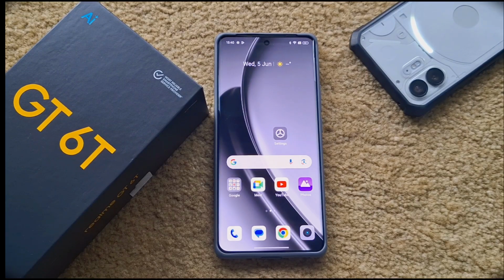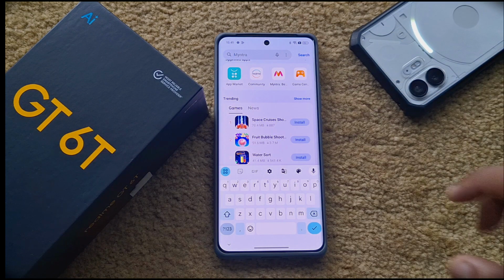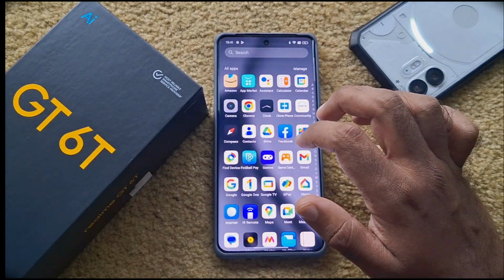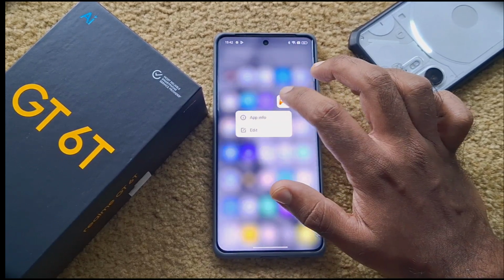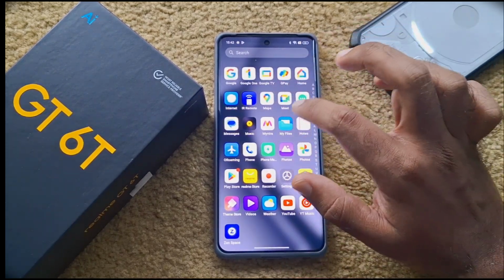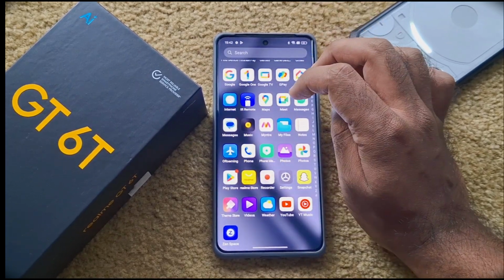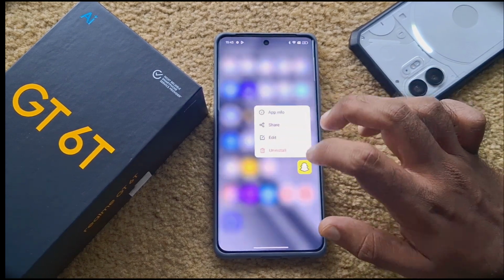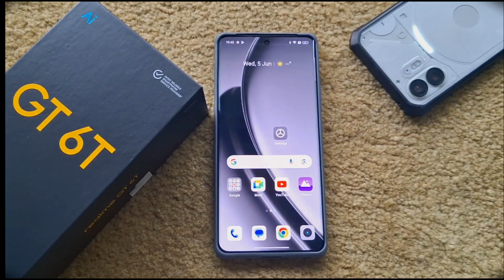Realme GT 6T Bloatware Overview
🚀 Today, we're delving deep into the world of Realme GT 6T bloatware.
 📱Ever wondered what lurks behind those pre-installed apps on your new phone?
Join us as we lift the veil on the Realme GT 6T's software ecosystem.

Bloatware can be a bit of a mystery, but fear not! We're here to break it down for you.From unnecessary apps to hidden gems, we'll uncover it all and give you the lowdown on what's really essential and what you can do without.

Whether you're a tech guru or just starting out on your smartphone journey, this video is for you.So, grab your snacks, hit that subscribe button, and let's embark on this adventure together!

After all, tech is all about community, and we're thrilled to have you here with us. Let's dive into the Realme GT 6T bloatware saga! 📊